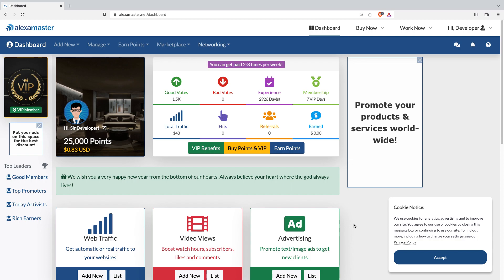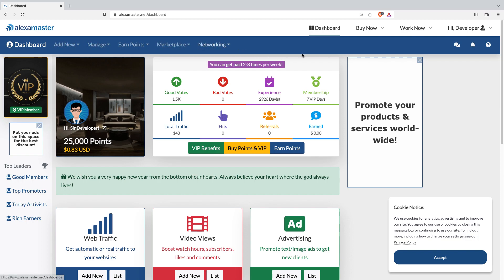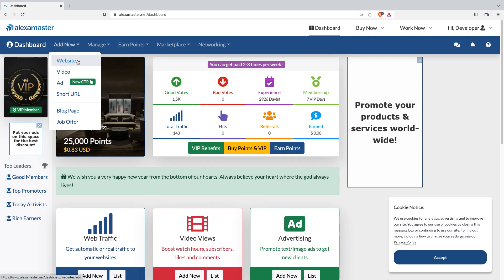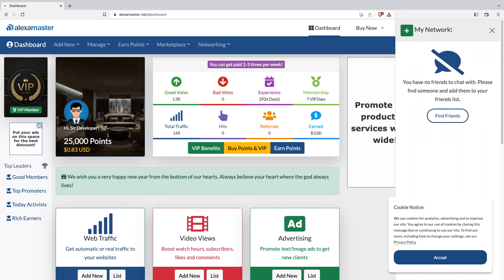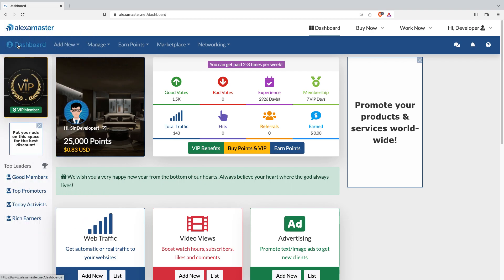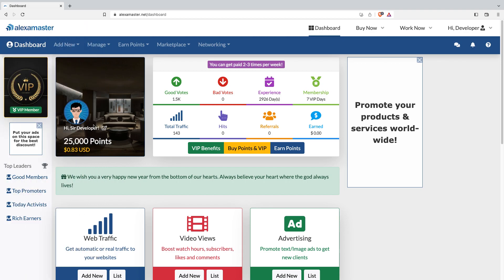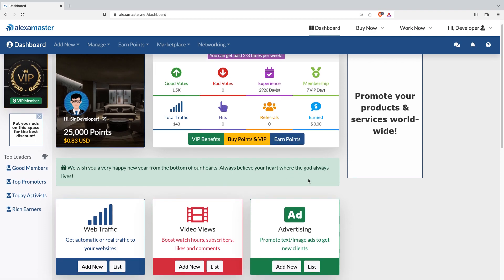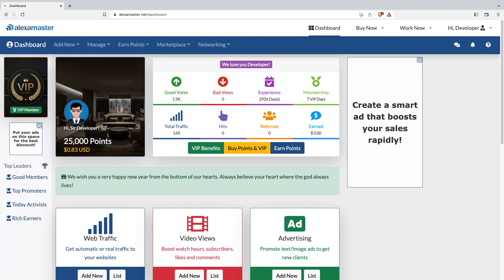Alexa Master Modern Interface - 2023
Learn all about Alexa Master Modern Interface - 2023. Here you can study more about our menus, buttons and important widgets in your dashboard. Do not forget to learn all before you start working with Alexa Master.